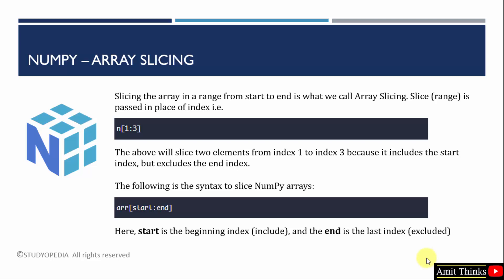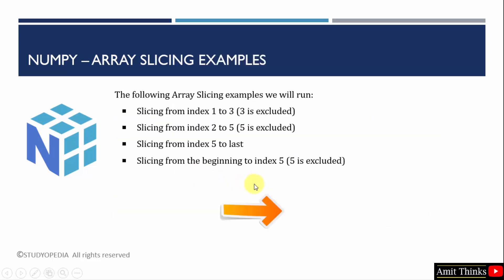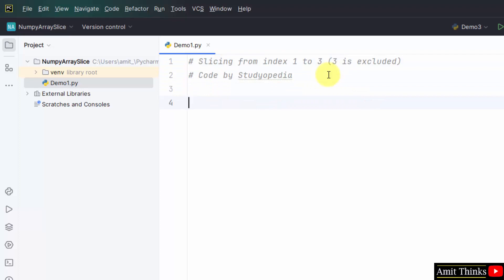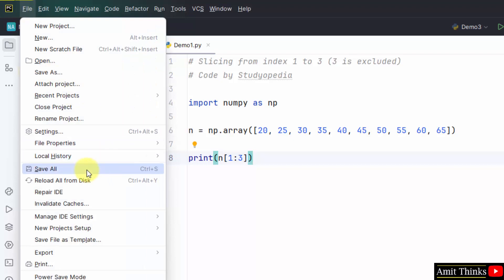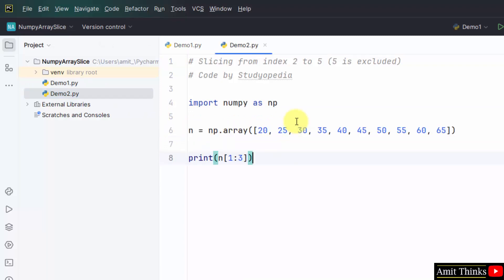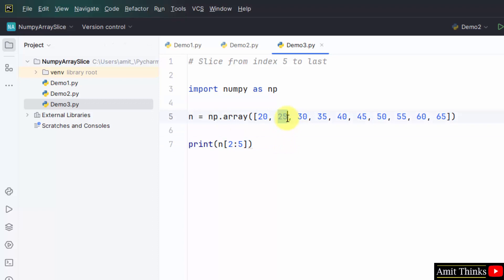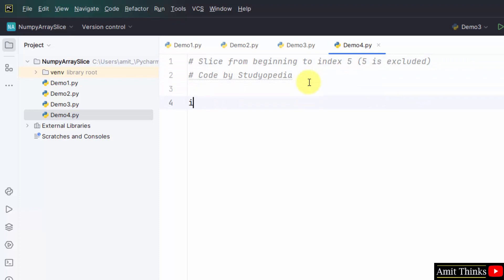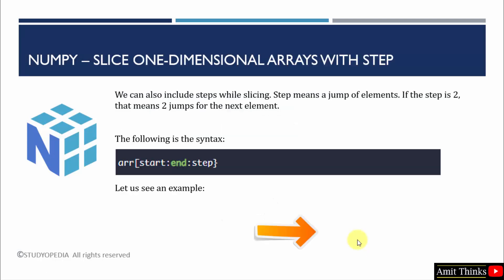8. Slicing in NumPy Arrays | Complete Python NumPy Tutorial for Data Science | Amit Thinks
In this lesson, learn what is array slicing in NumPy. Slicing the array in a range from start to end is what we call Array Slicing.